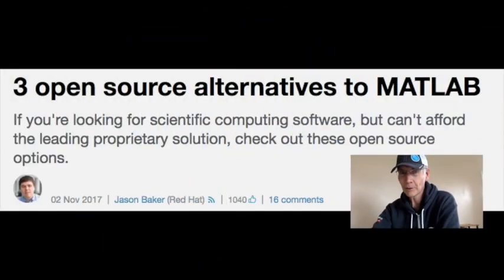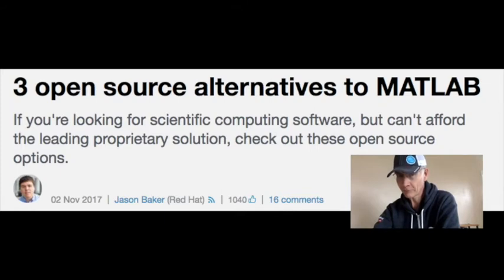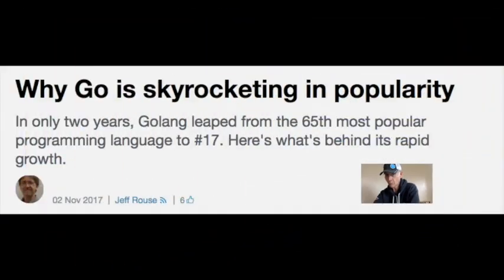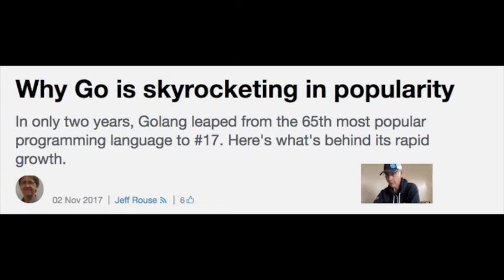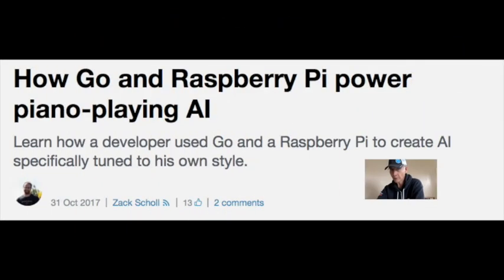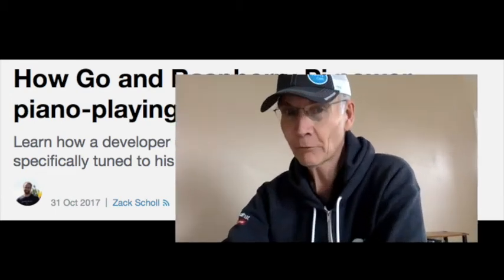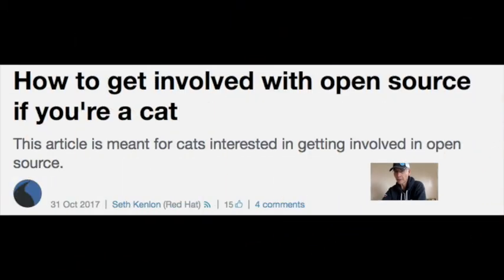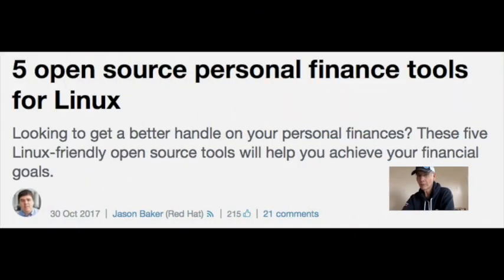Top 5: Linux-based personal finance tools, a Piano-playing Go AI, and more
5. 3 open source alternatives to MATLAB

4. Why Go is skyrocketing in popularity

3. How Go and Raspberry Pi power piano-playing AI

2. How to get involved with open source if you're a cat

1. 5 open source personal finance tools for Linux